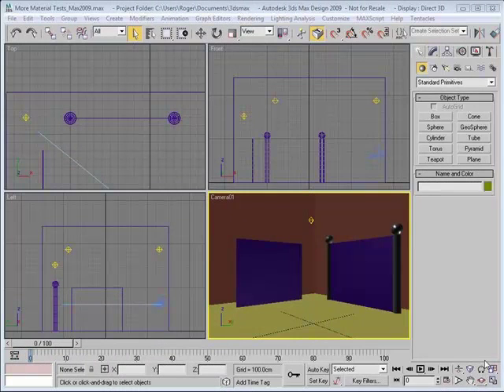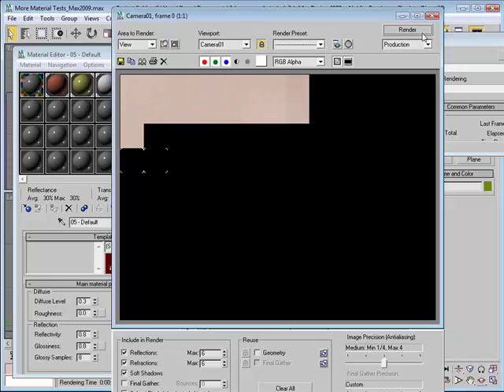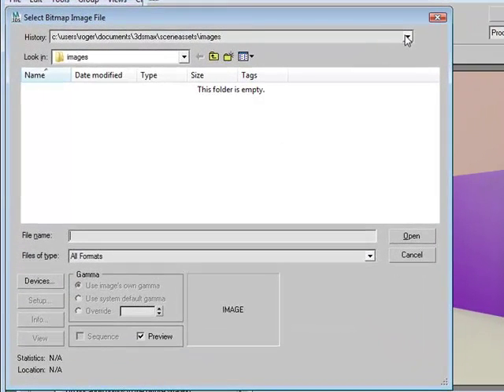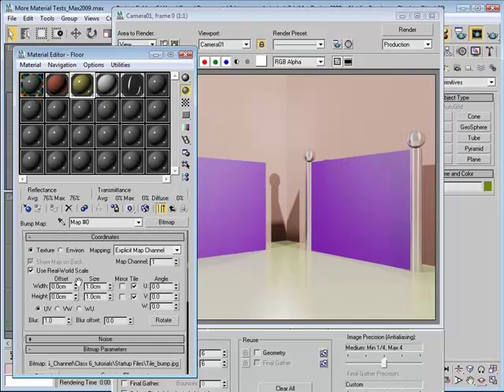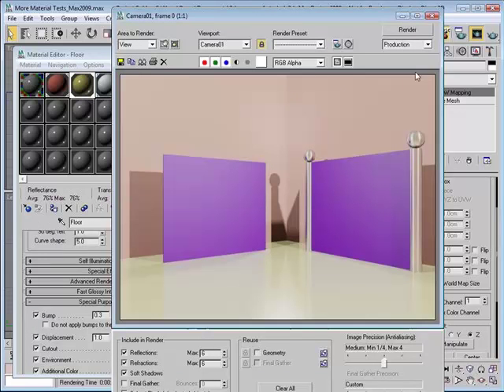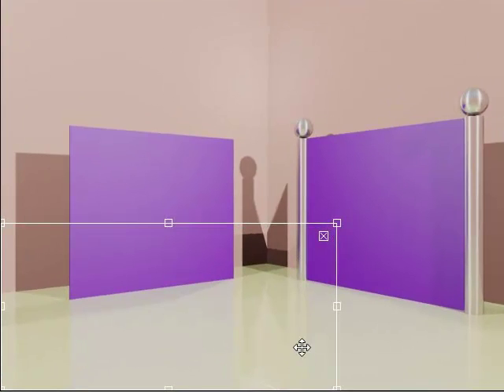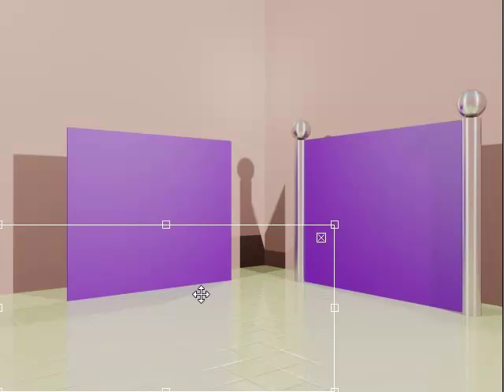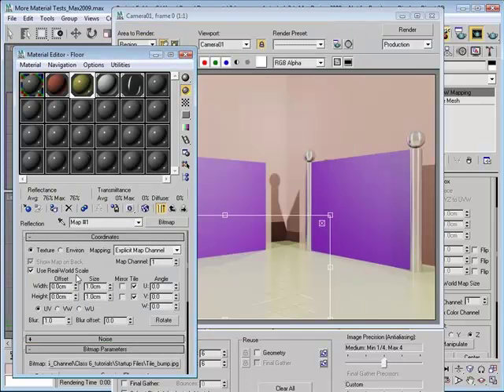Tut15 pt01 - Map Types in 3ds Max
Map Types in 3ds Max - Part 1